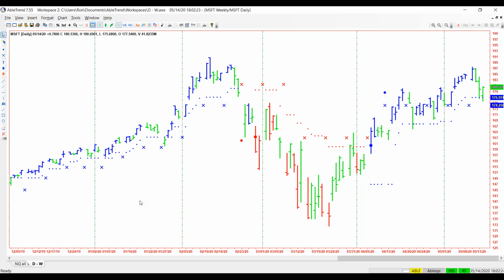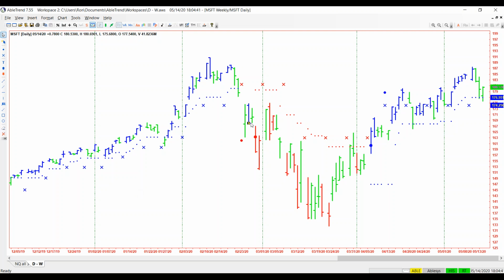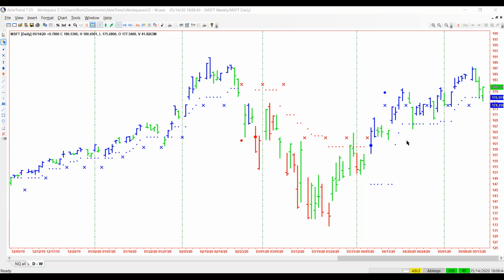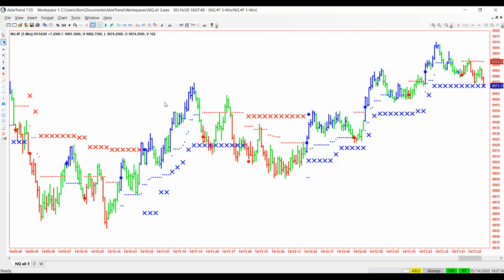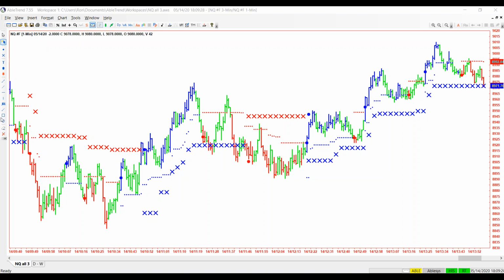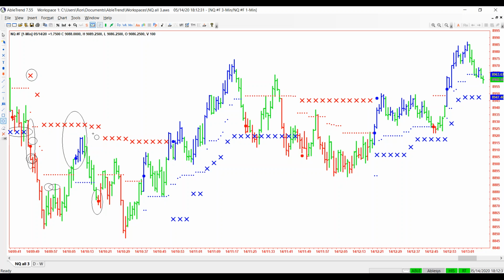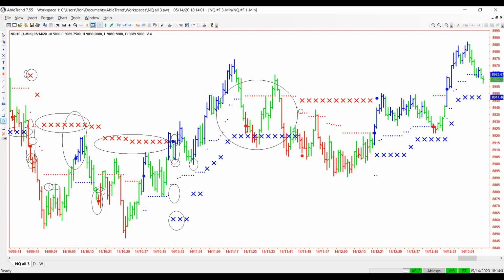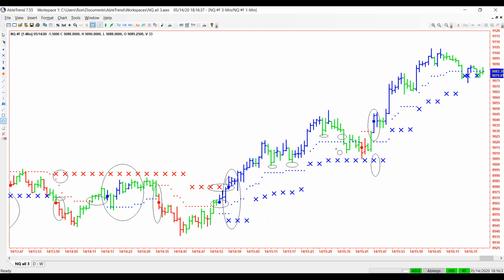5/14/2020 Trading Strategies for E mini S P, NQ and Stocks with AbleTrend